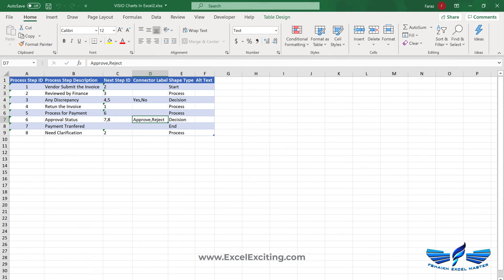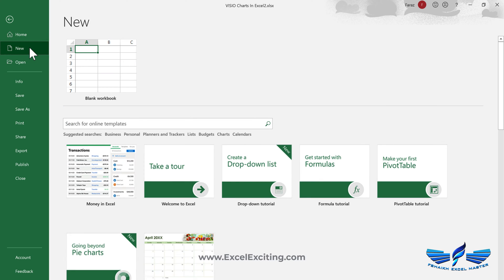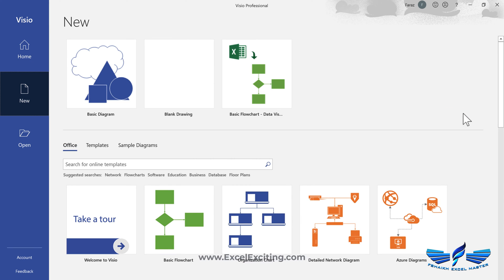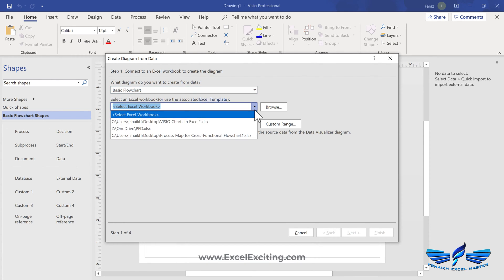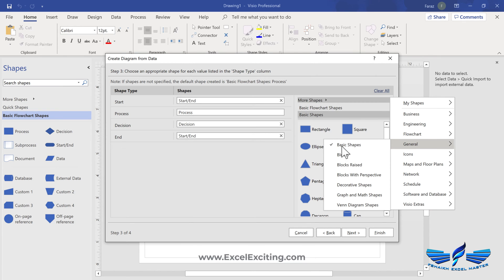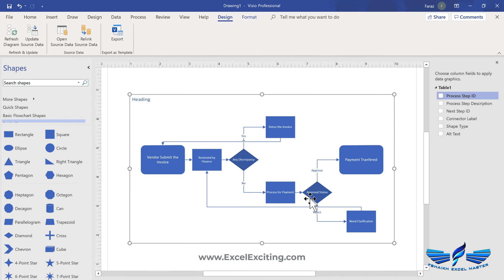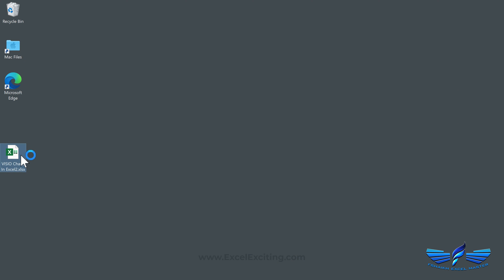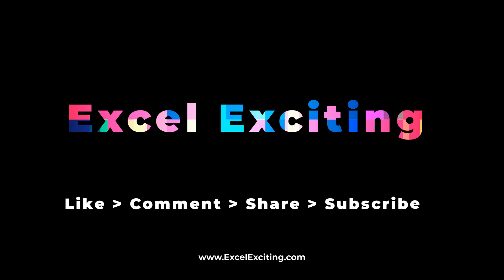Create Dynamic Flowcharts by connecting EXCEL to VISIO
In this video, we will learn how to create dynamic flowcharts using Microsoft Excel connecting it to Microsoft Visio

You can check the following videos as well